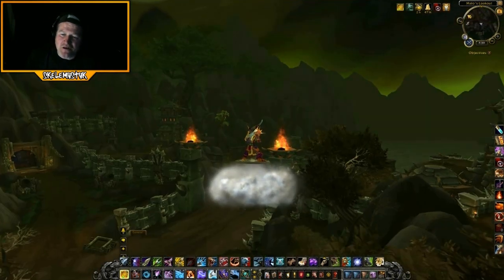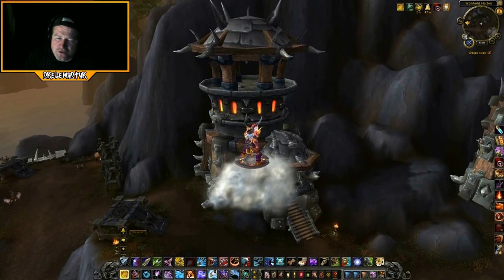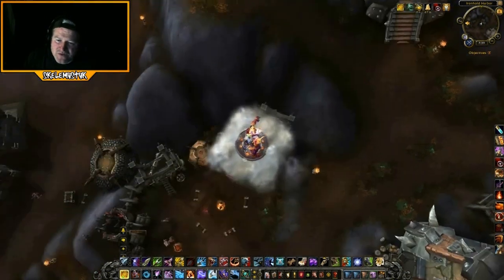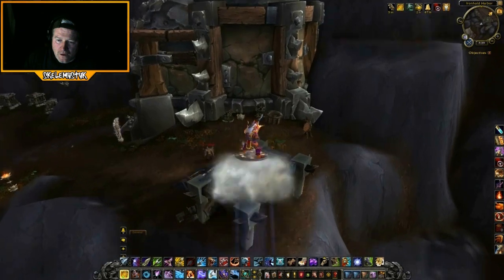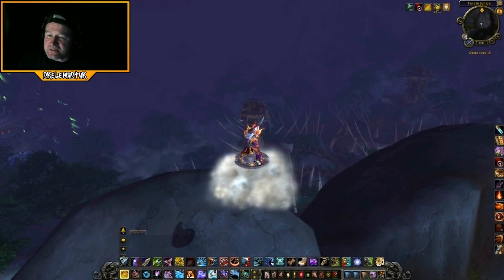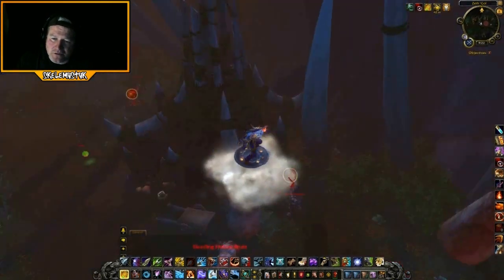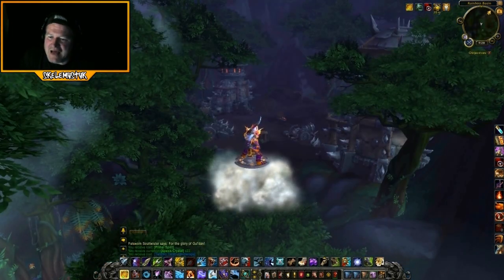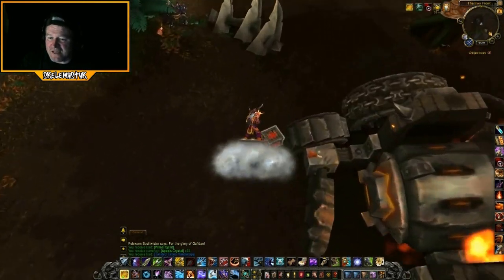Warcraft: Top Tips for Tackling Tanaan Jungle, Rep Grind in Record Time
This video will run you through the questing combinations you can use to do the rep grinding you need in Tanaan Jungle in record time. I know a lot of us don't have hours every day to do Reputation quests, so I have set up a system that is more schedule friendly, and will allow you to get your dailies done in minutes rather than hours, on those days when you just don't have time to sit. Hope this helps, and enjoy!